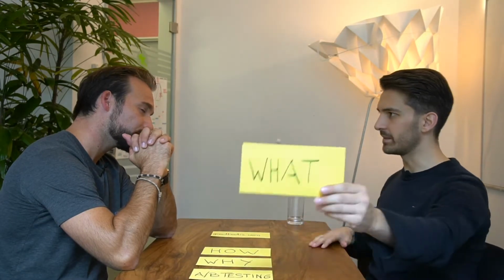A/B Testing - GrowthArtic - 019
A/B testing is a Buzzword that is thrown around a lot in the Marketing Space. What makes sense to test and what does not? And what Split tests do Hendrik and Ben do regularly? In this Episode Ben and Hendrick talk about their favourite A/B testing Tools and share what they learned on their journey.

Shownotes:

Instapage
Wordpress
Unbounce
Google Optimize